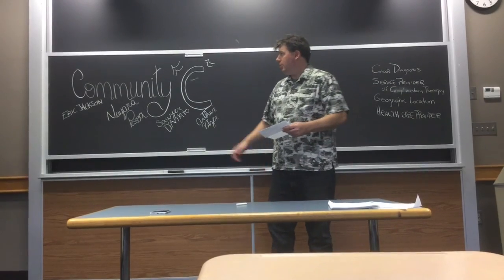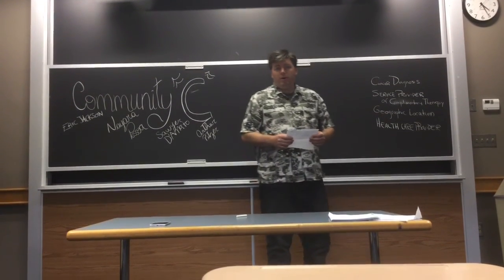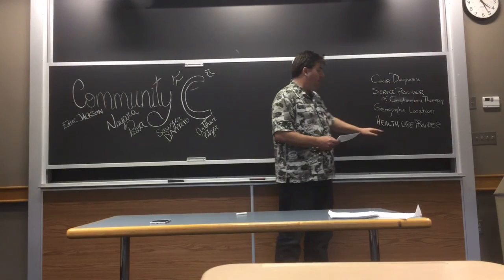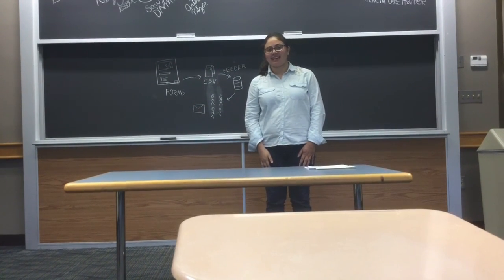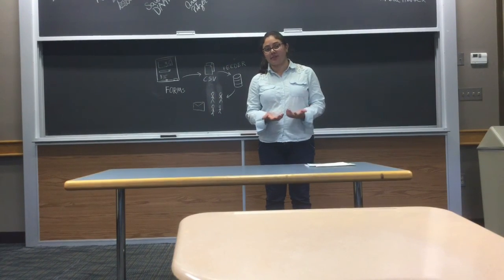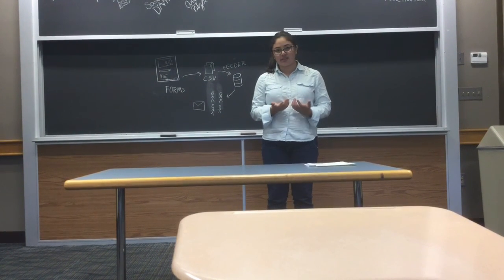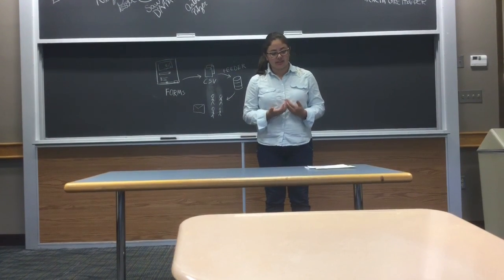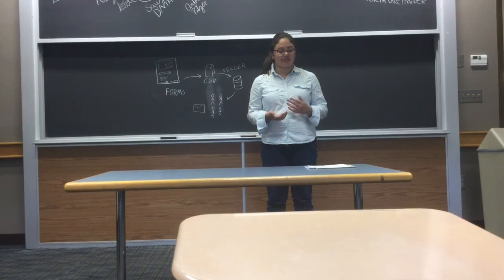Hack Cancer 2015 --- CommunityC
Hack Cancer 2015

Eric Jackson
Teacher
Dracut High School

Sawyer D'Amato
Student
Dracut High School

Nanara Pessoa
Student
Boston university

Arthur Patzer
Student
Boston university